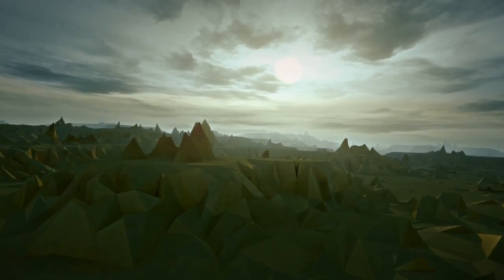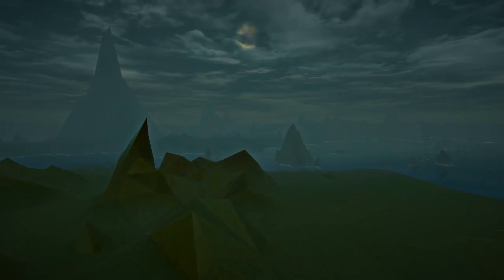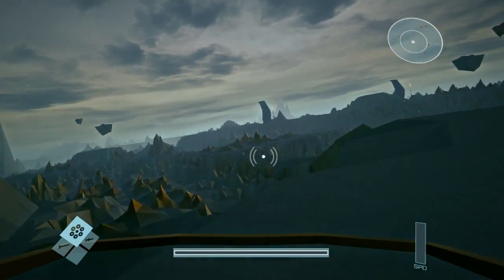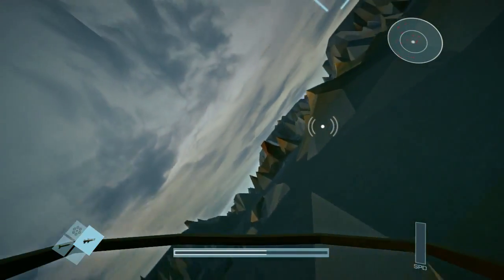White Space (Developer Diary)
In White Space, bounty-hunting players fly from one pretty, polygonal, procedurally-generated planet to the next to take down their targets.

About: Joystiq.com is your definitive source for video game news and commentary, the latest game videos and screenshots, reviews and previews, all presented with as much excitement, enthusiasm, insight and fun as the laws of physics allow.